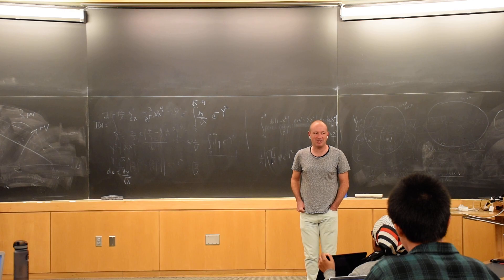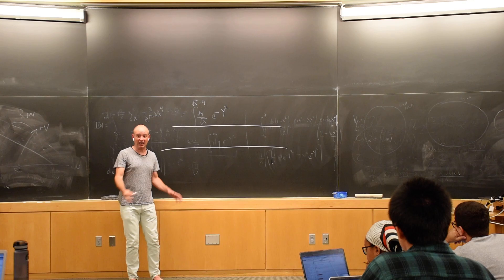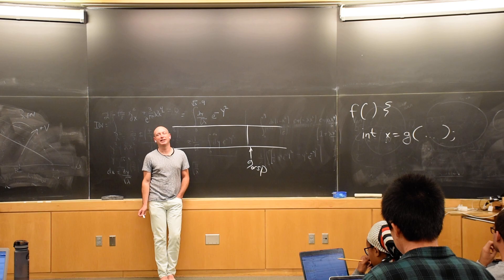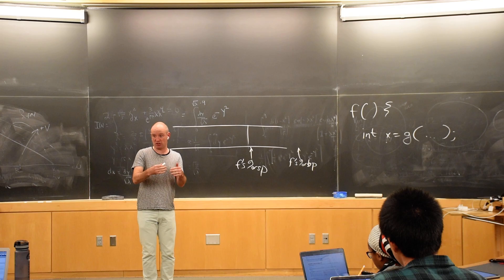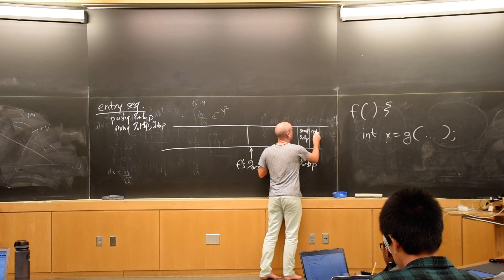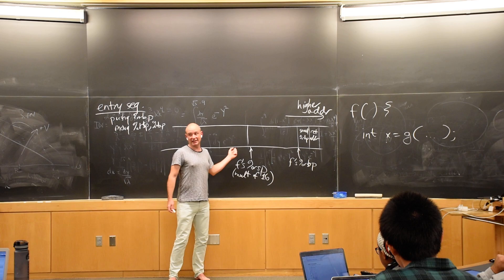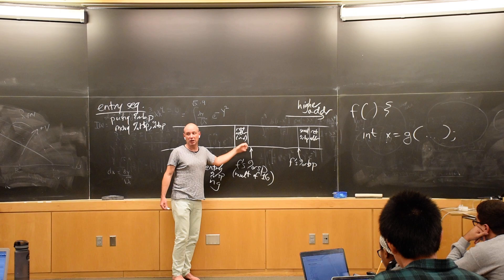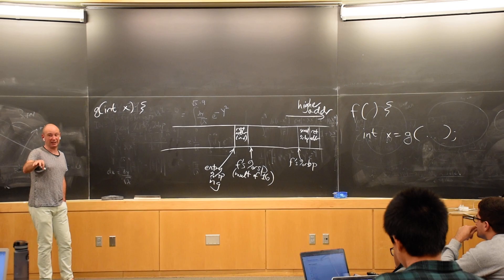CS 61 Midterm Review 2019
First 10 minutes :( of the CS 61 midterm review session.